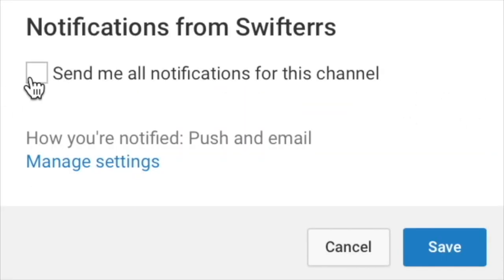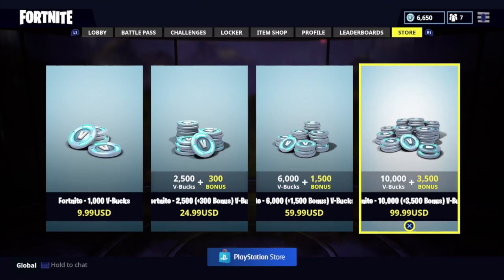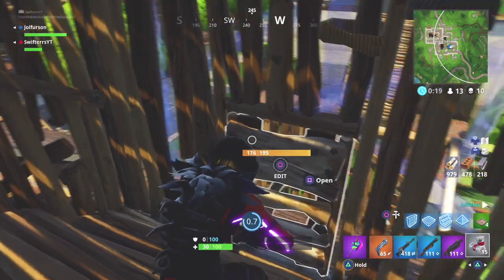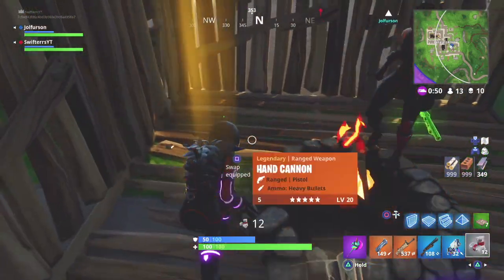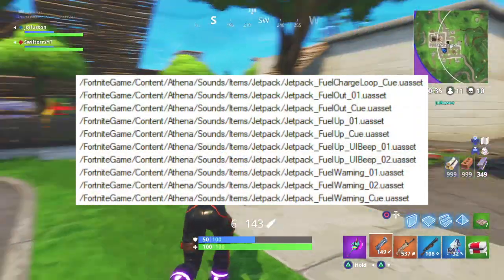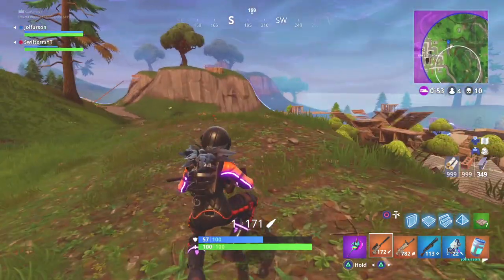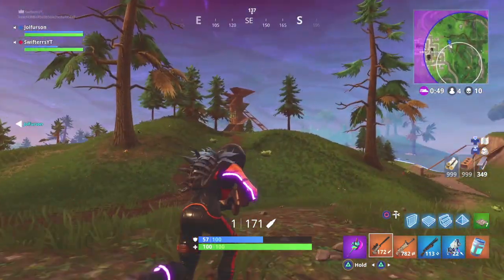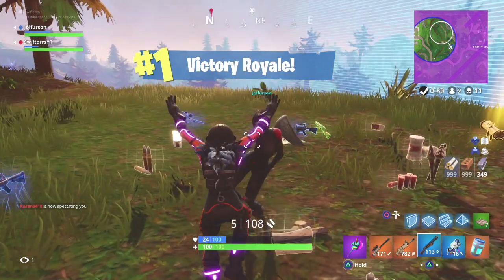THE JETPACK is coming to FORTNITE! (Fortnite Battle Royale)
NEW JETPACK Gameplay is coming to FORTNITE! (Fortnite Battle Royale)

-Swifterrs